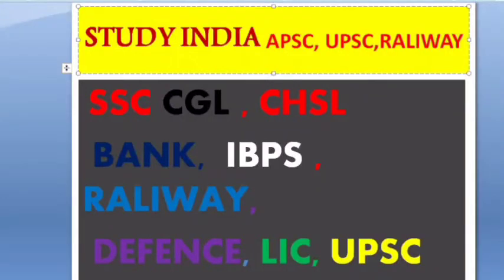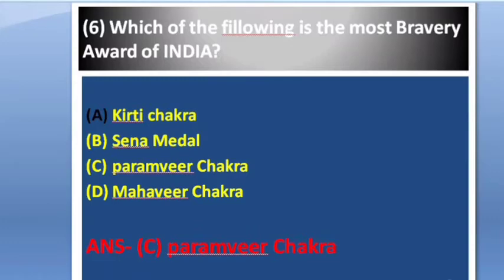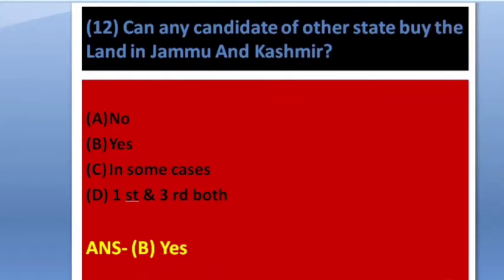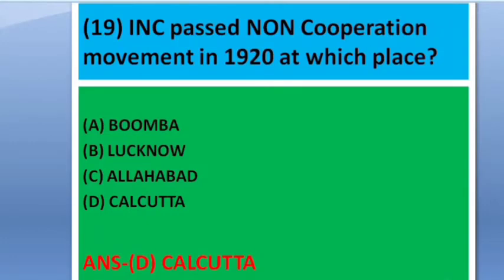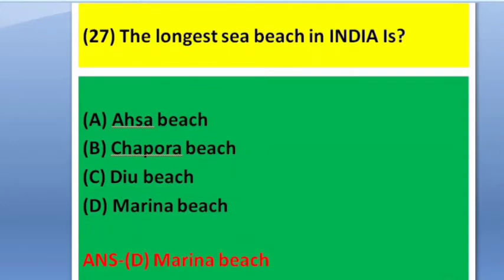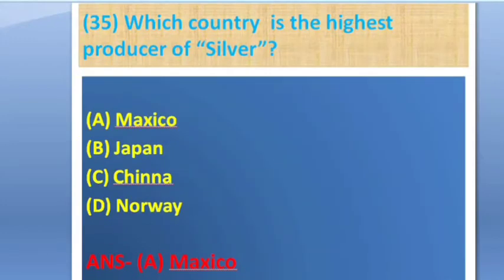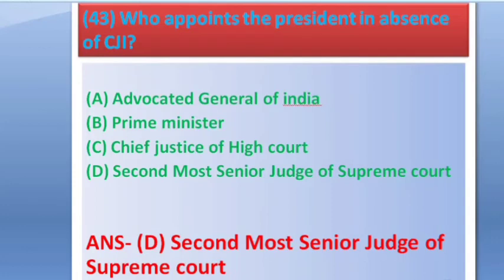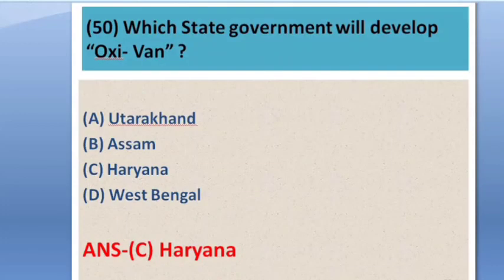ssc most important polity Question ❓ Answer- (gk ssc most important GK questions 🖊️ Answer)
Ssc most important GK questions 🖊️ Answer

Assam police Gk
Assam forest department Gk
Guwahati High court gk
Assam igrecation department Gk
Assam secretary exam Gk